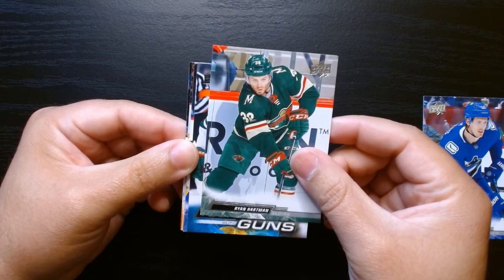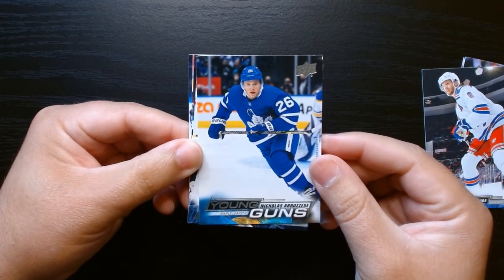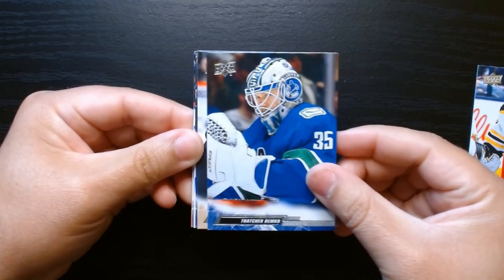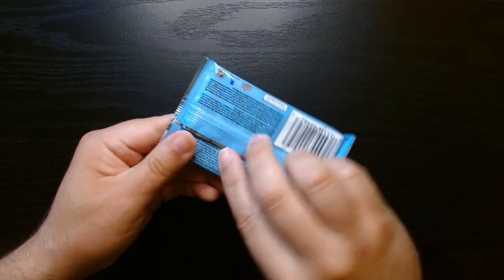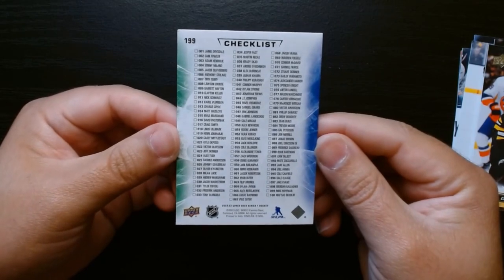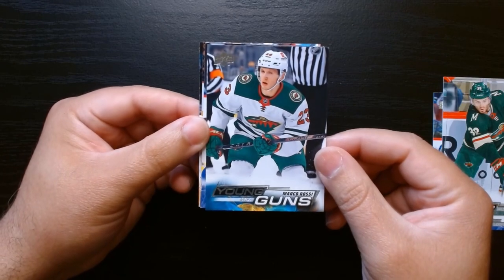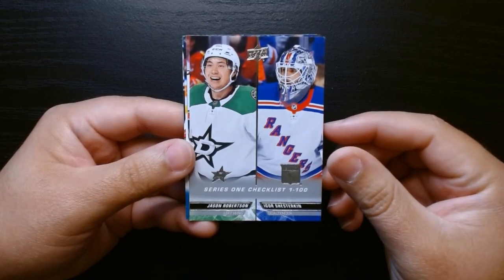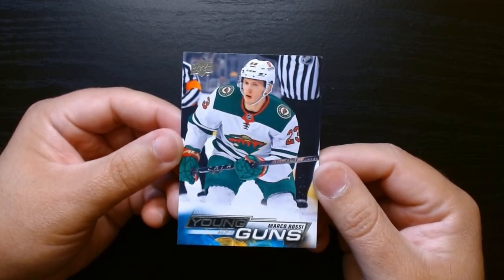2022 Upper Deck Series One Hockey Blaster Packs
Join us as we dive into the exciting world of hockey card collecting with our opening of 2022 Upper Deck Series One Hockey Blaster Packs! In this video, we’ll unpack several blaster boxes, revealing some of the most sought-after rookie cards, rare inserts, and fan-favorite players from the 2022 season.

Watch as we meticulously go through each pack, sharing our thoughts on the artwork, player stats, and the thrill of the chase! We’ll also discuss the value of various cards and give tips for both seasoned collectors and newcomers looking to start their own collections. Whether you're hoping to score that elusive young gun rookie or simply enjoy the nostalgia of hockey cards, this video is packed with excitement.